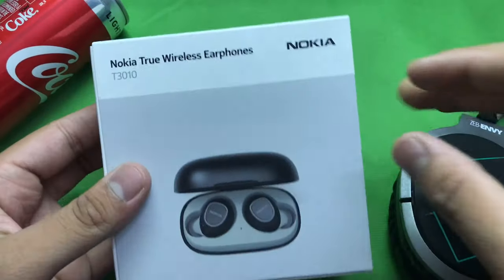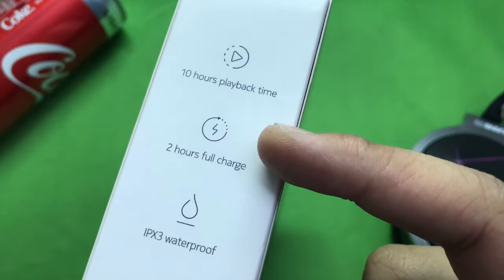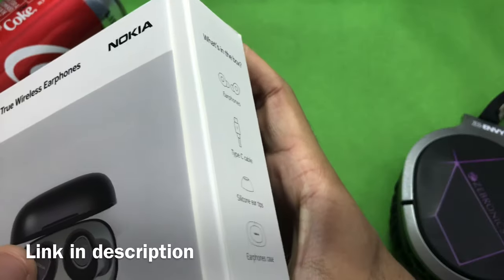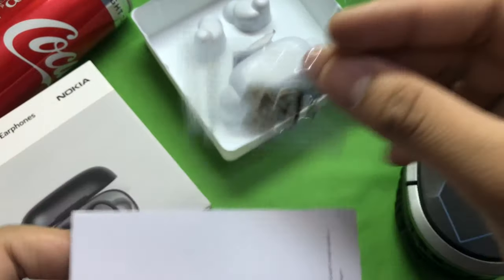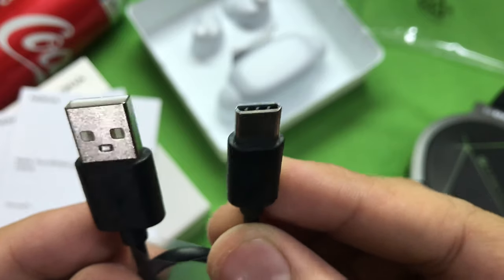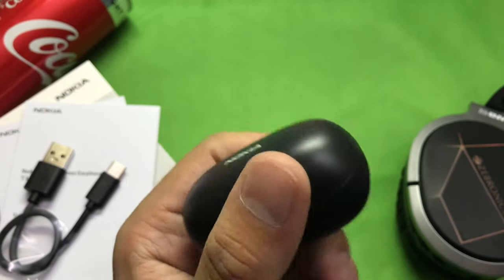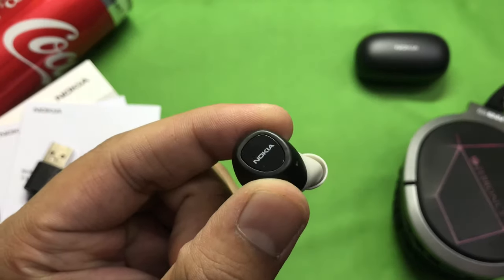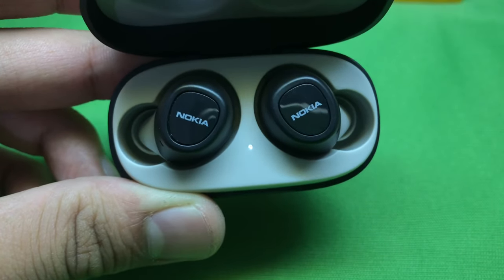Nokia Budget True Wireless Earbuds || UNBOXING & FIRST IMPRESSIONS!!!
You can buy the Nokia True Wireless Earbuds T3010